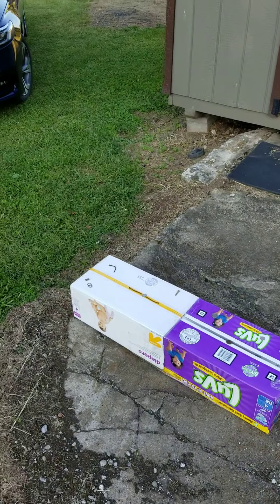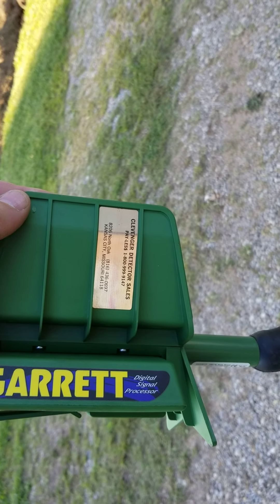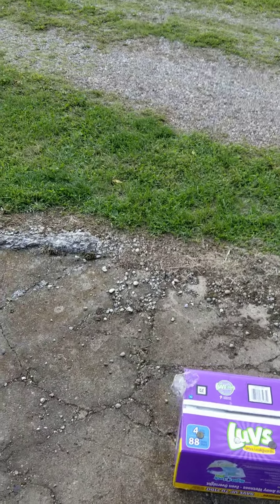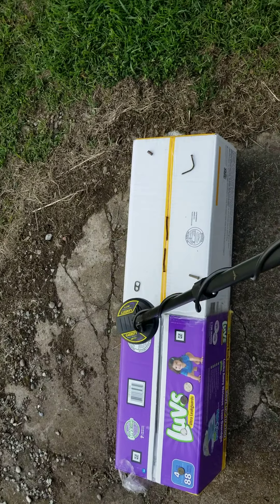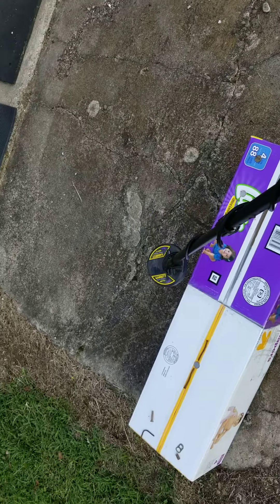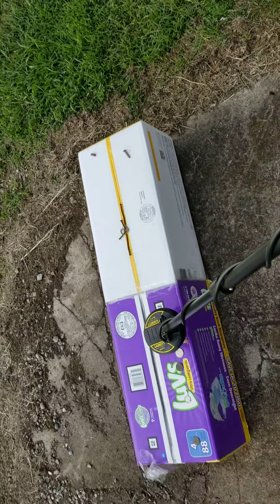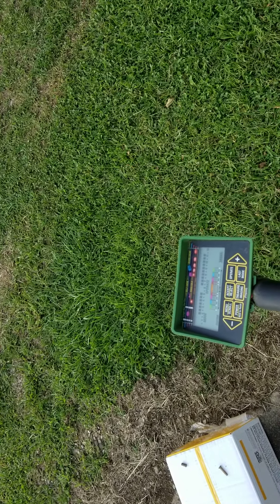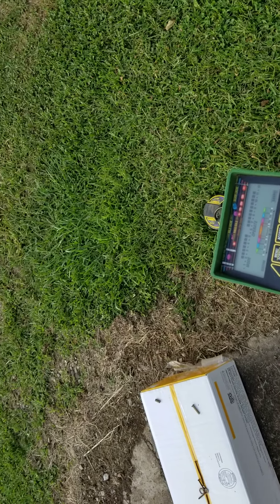Part 1 of notching (GTI 1500) WV Coin Miner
Metal Detector 10 part series